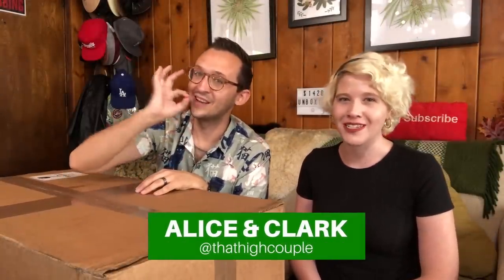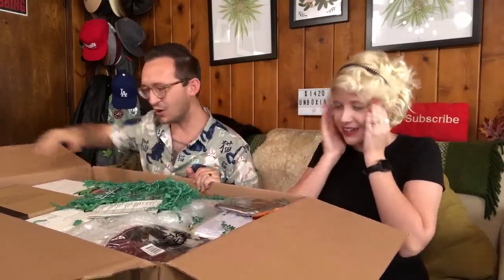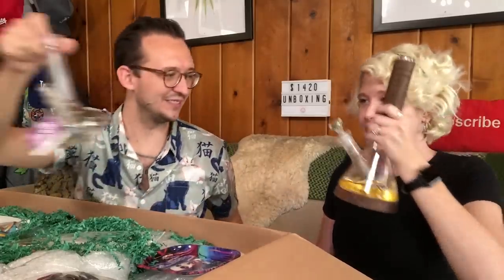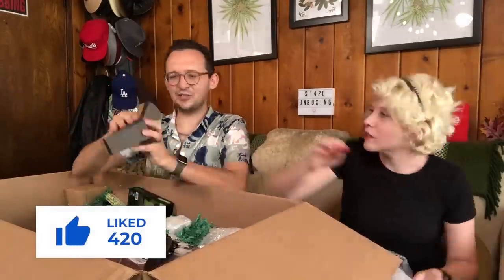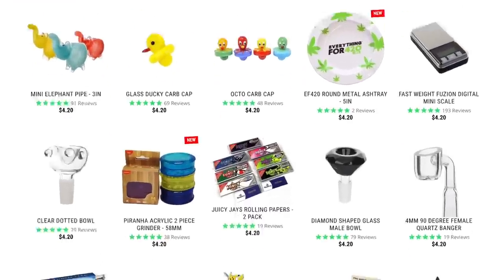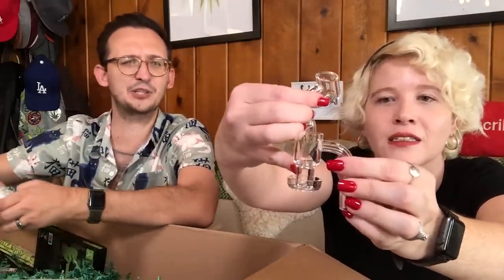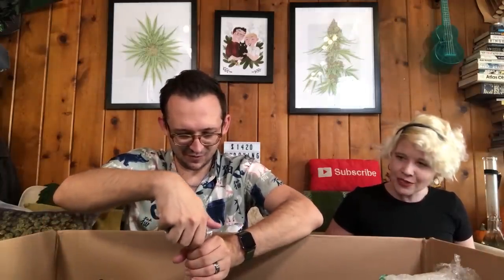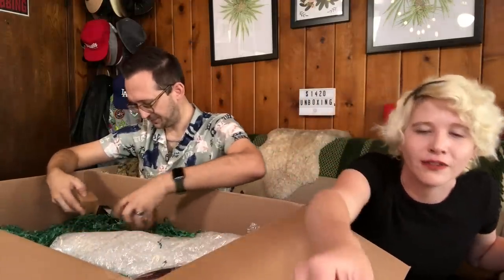$1,420 WORTH OF STONER GIFTS 💰 Our Biggest Unboxing Ever!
HIGH FRIENDS! Today we partner with Everythingfor420 to unbox $1,420 worth of stoner gifts and goodies for every weed enthusiast in your life. Prefect for holiday shopping! Out of this one box, we pull out massive bongs, premium accessories, and items that are even $4.20🤯 If you like prices and videos ending in 420, then this is for you!! Sending good vibes!✨

🔺TERPENE WATER:

[MERCH]

🔺LIT LENS VR VIEWERS:
🔺JARS:

📢 We LIVE broadcast on the first Tuesday of every month at 7:00pm PST (GMT -8:00). Tune in, smoke up, and participate in a live Q&A.